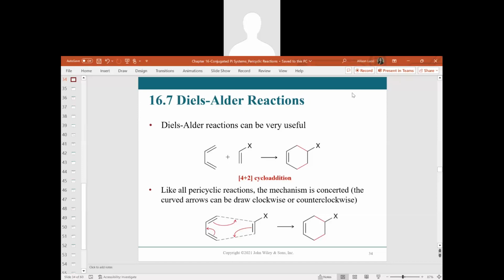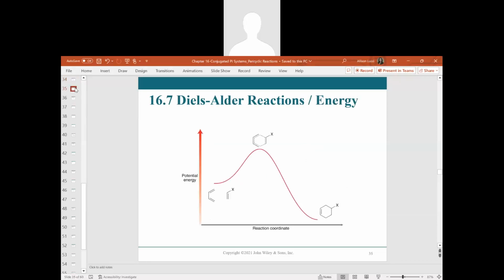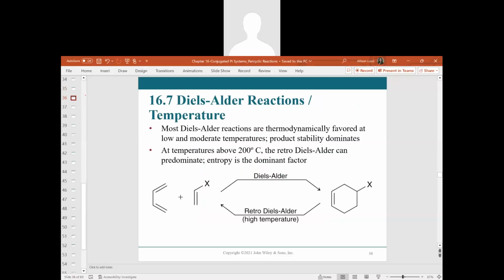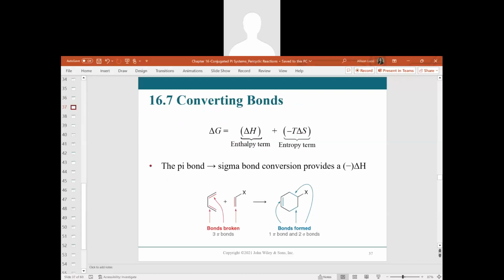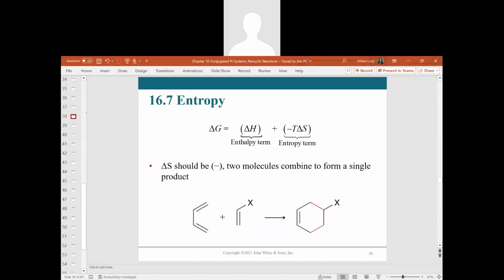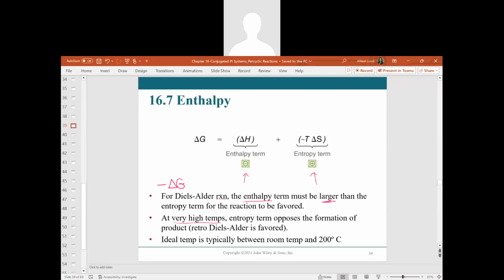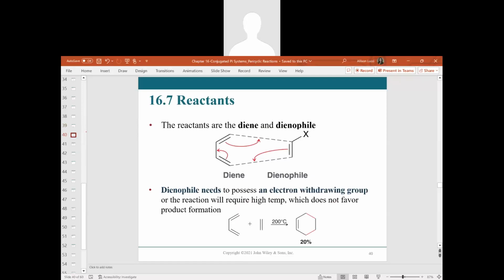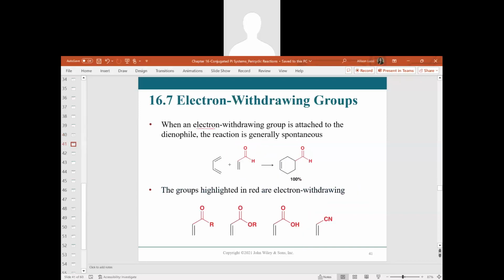Klein Chapter 16 section 7 Diels-Alder Reactions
at time 2:35 I stated heterolytic bond cleavage when I meant homolytic bond cleavage